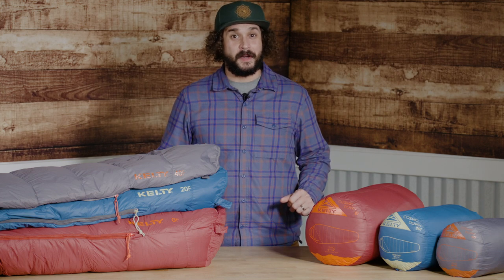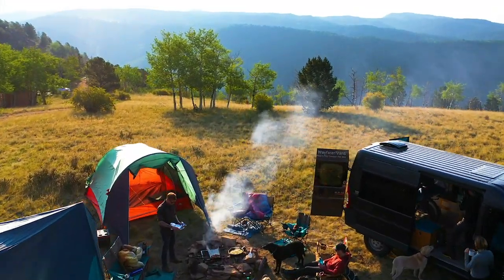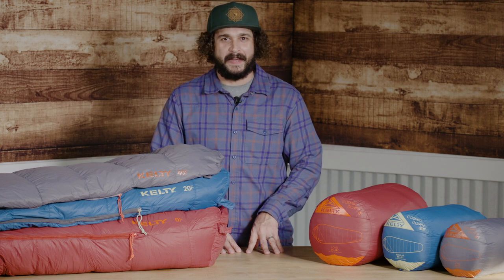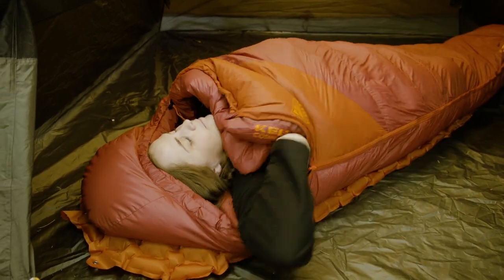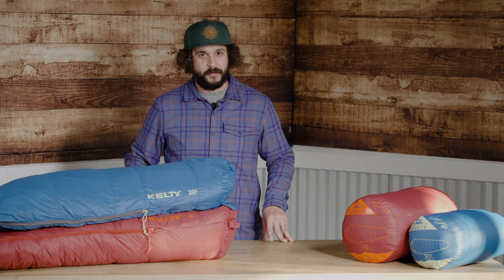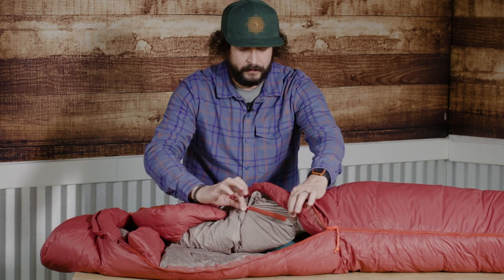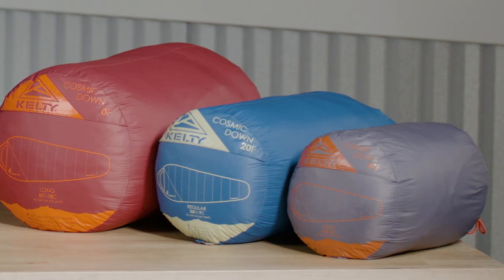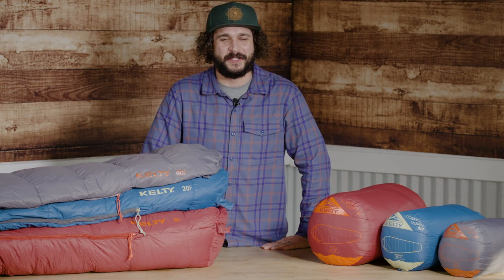Kelty Cosmic Down Sleeping Bag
Our Cosmic Sleeping Bag was already giving you a workhorse for the price of a pony. Now, you can get your hands on a legit UNICORN—with “pony pricing” still in play. The Cosmic is an outdoor superstar with cozy 550 fill down and a buttery-soft, durable 20D Nylon shell fabric that will have you daydreaming about more time under the stars. Let’s just say there’s a reason it’s our most popular bag.

What's special about the 0 degree and 20 degree Cosmic? Well, it's time to GET SCHOOLED IN THE GEOMETRY OF COMFORT.

Remember the trapezoid from 10th-grade geometry? Turns out, this funky ol’ shape is ideal for helping sleeping bag baffles retain heat. The trapezoidal baffle construction improves on our best-selling Cosmic sleeping bag—and it’s just one of the reasons the Kelty Cosmic Down 0 and Cosmic Down 20 are still our favorite three-season superstars. We also love the natural-fit foot box for happier feet, and a PFC-free water-repellent coating for a healthier environment.